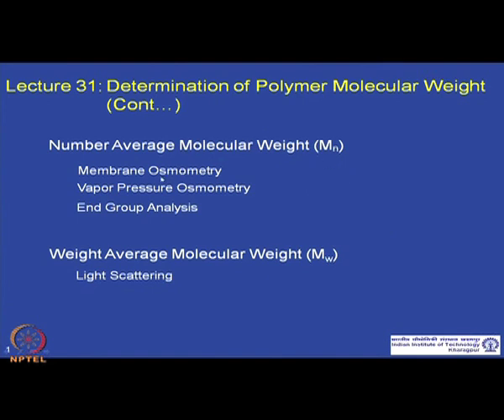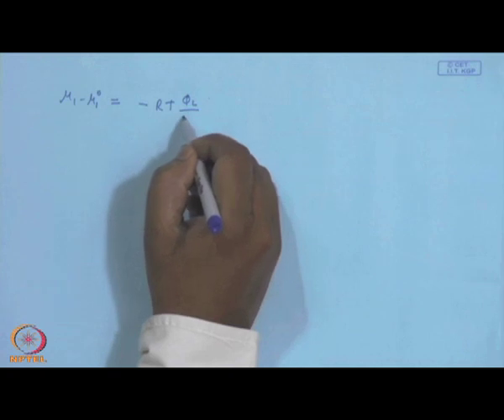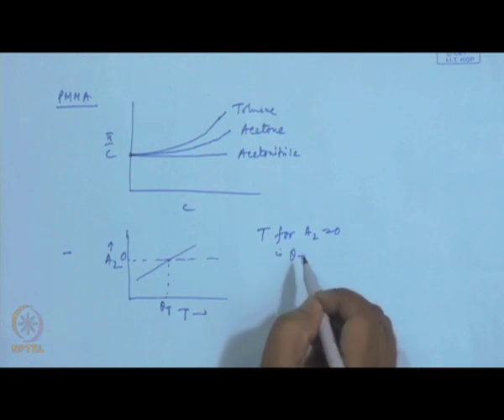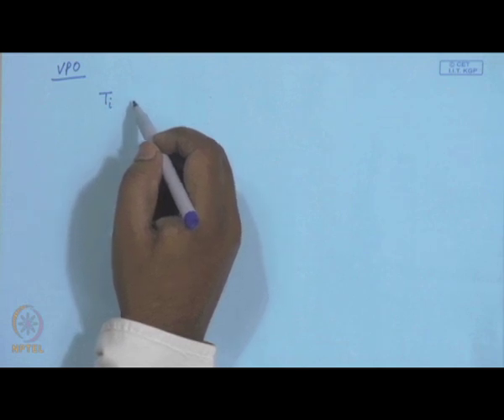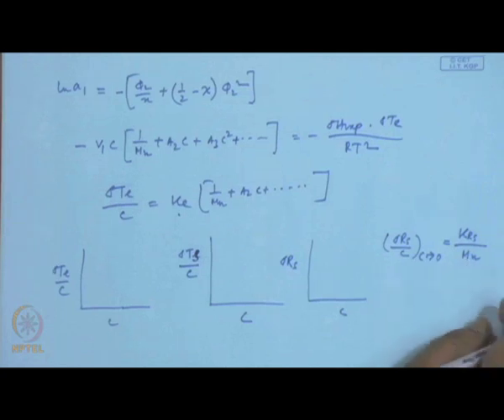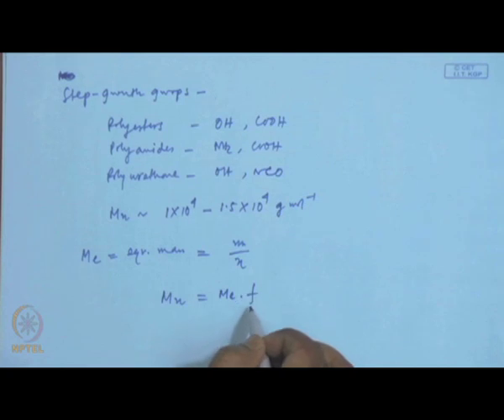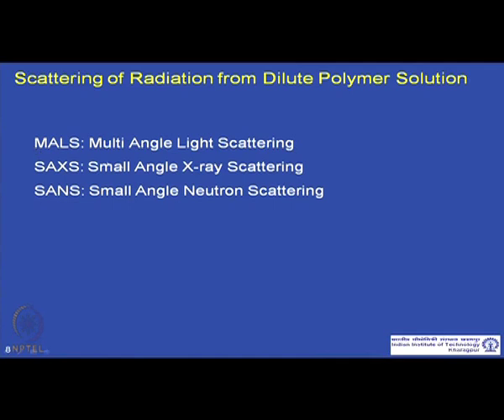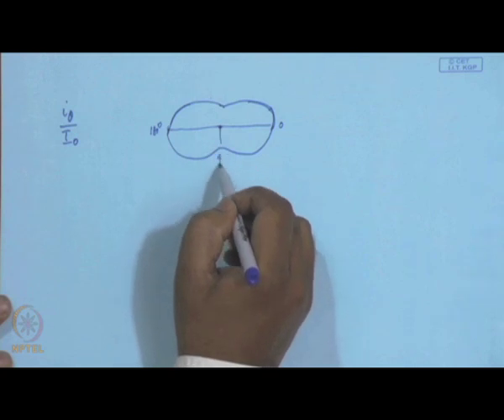Determination of Molecular Weight of Polymers(Contd.)